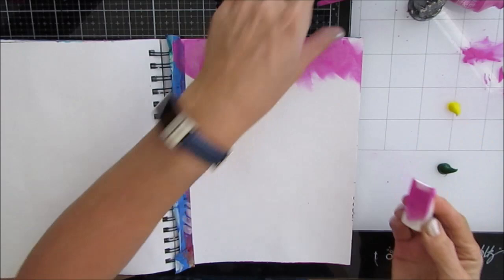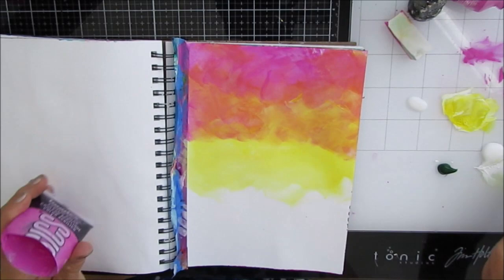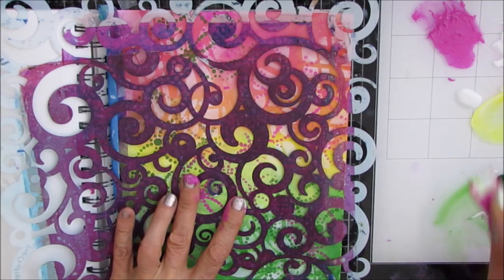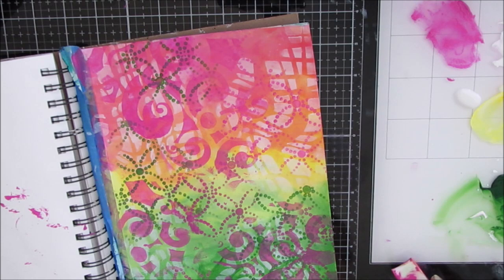Mixed Media Art Journal Tutorial- Unsure ? Just Start and Keep Going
Don't give up...just keep going
CREATIVEKADY'S SENTIMENT PACKS FOR SALE - DIGITAL DOWNLOAD
Featured Sentiment Pack- Short and Sweet
TCW912 Wheat Stalks 12”
TCW Black Modeling Paste
TCW879 Gauze 6 and 12”
TCW879 Gauze 6”
Sakura white bold
NINNYSNAPKINS- NOT JUST NAPKINS- TCW Stencils, Napkins , Rice Papers ,Stamps and More